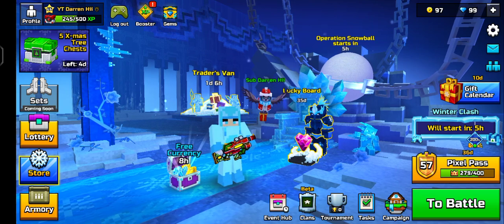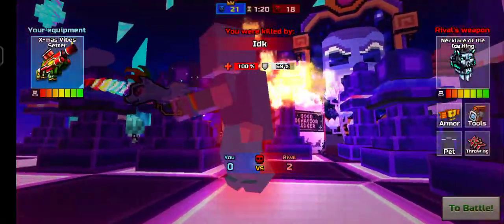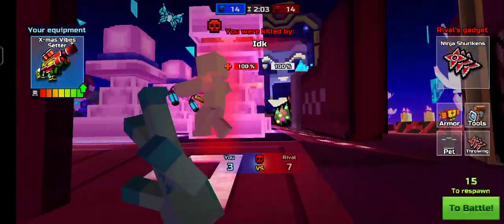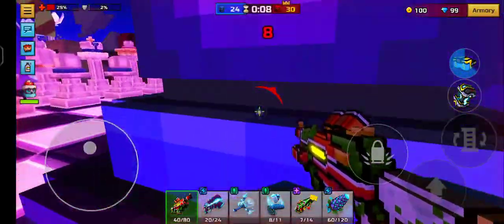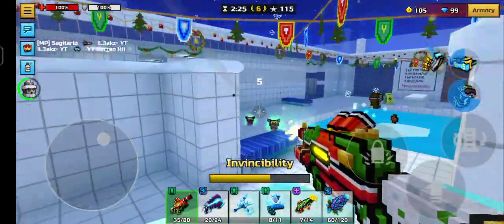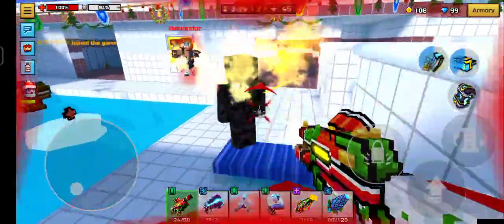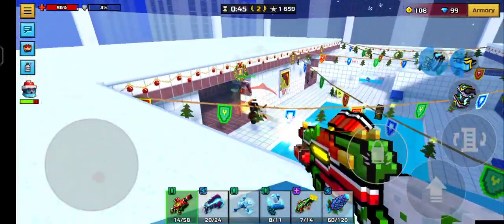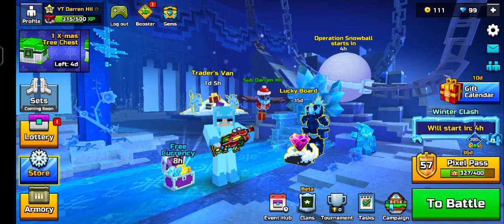X-mas Vibes Setter is GOOD for getting Headshot kills 👍 | Pixel Gun 3d